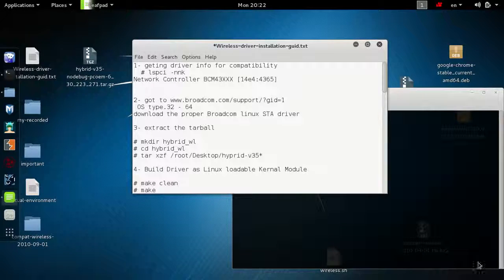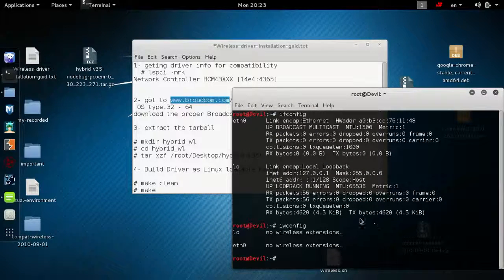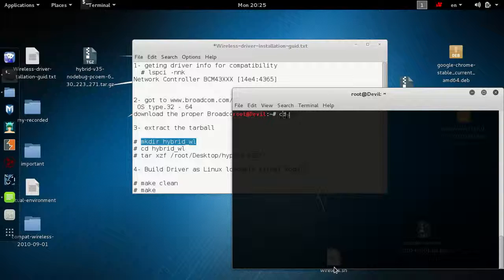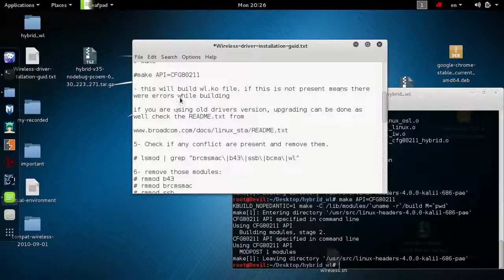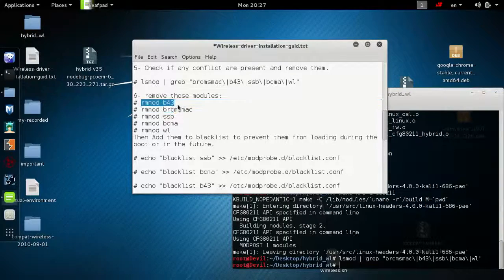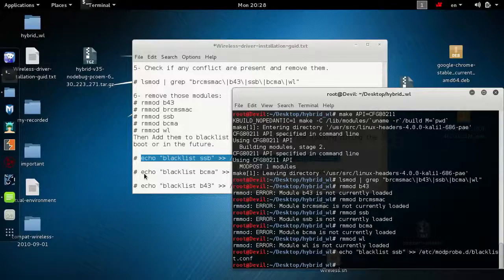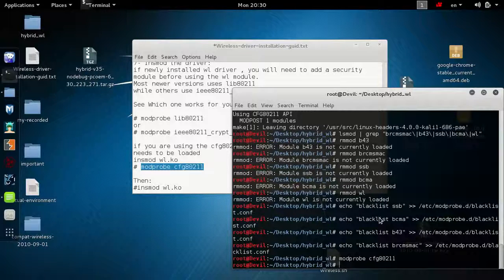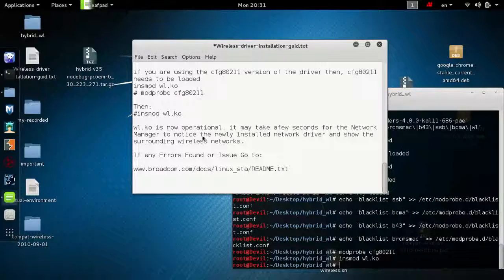Install le pilote 802.11 Wireless by Security Proces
Il est tout au sujet de la façon d'installer le pilote 802 11 réseau sans fil en temps de Linux ainsi que pour ceux d'entre vous qui ont un problème avec le pilote sans fil le pilote 80211 vous pouvez également voir cette vidéo